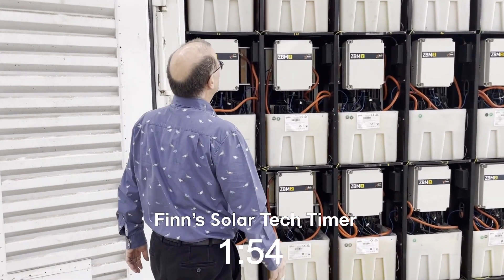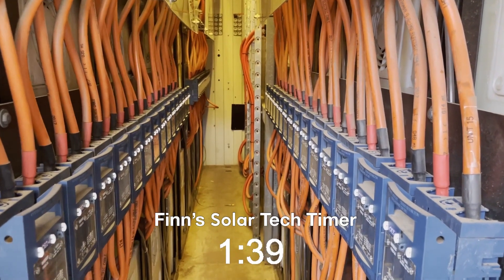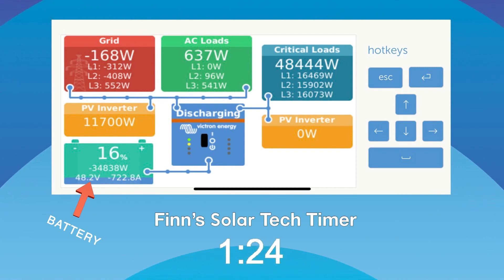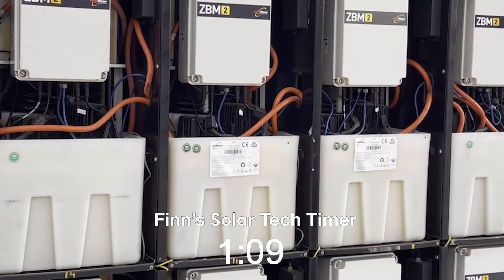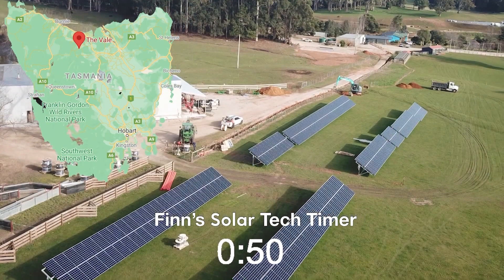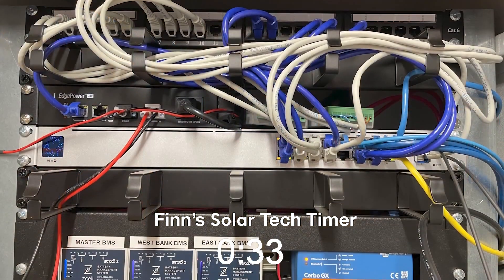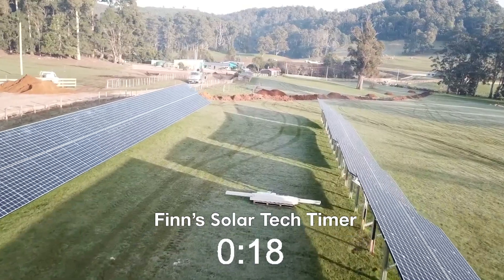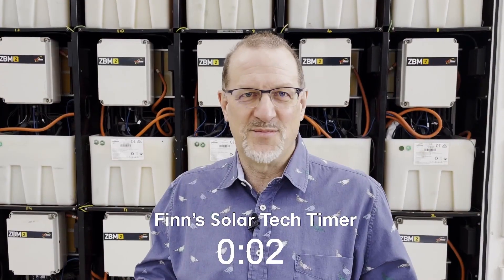Aussie-Invented Redflow Batteries: Better Than Lithium Ion?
One of the pioneers of Australia's battery industry, entrepreneur Simon Hackett shows us his solar and flow-battery powered farm in Tasmania and provides an overview of how Redflow batteries work.

This segment is from SolarQuotes TV Episode 7, "Rise Of The Battery" - catch the full episode